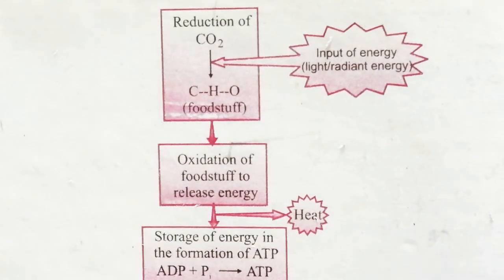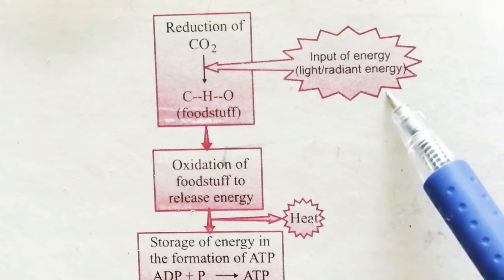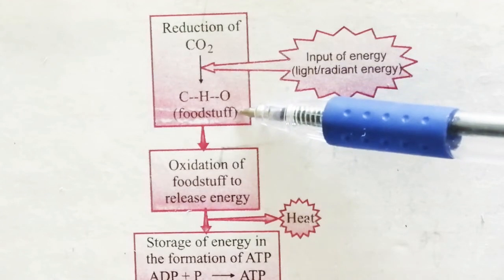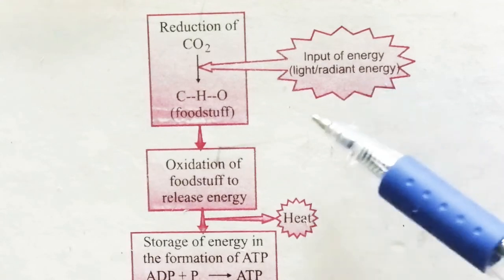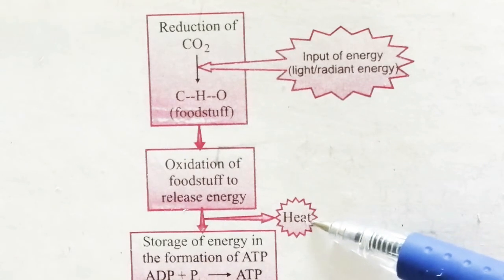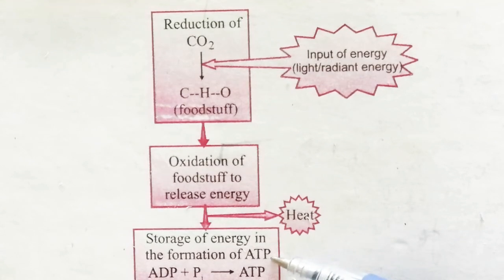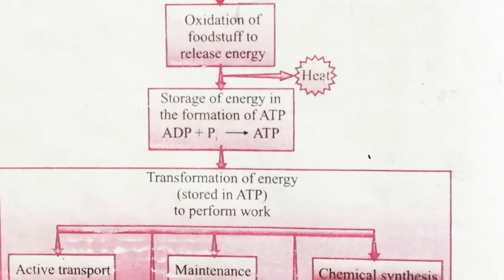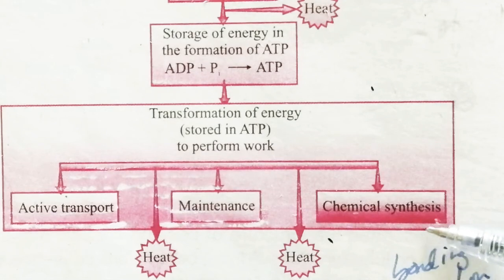Bioenergetics - Ch:7 - Flow Sheet - Grade 9 - Biology